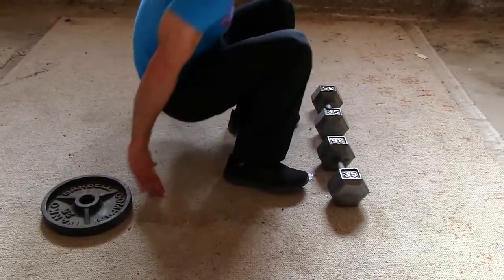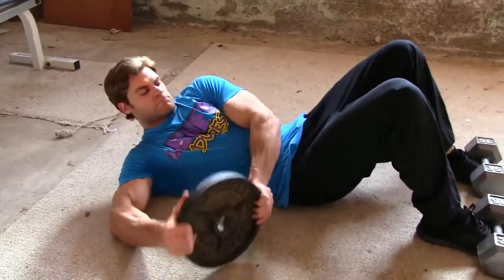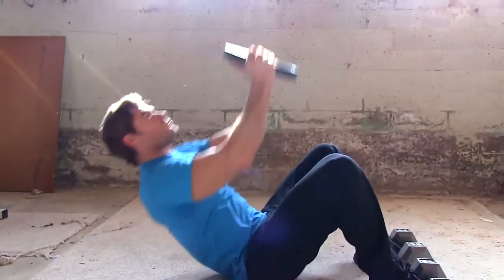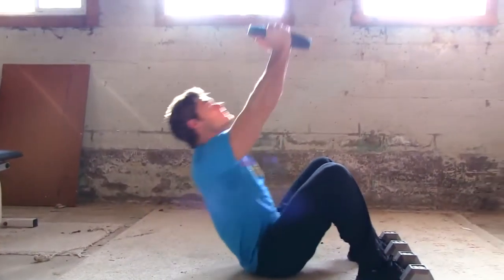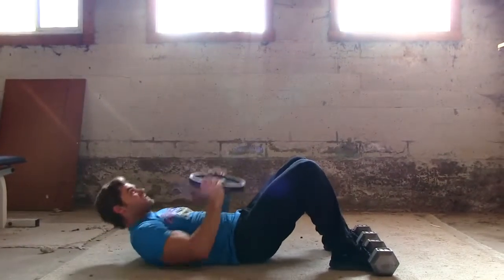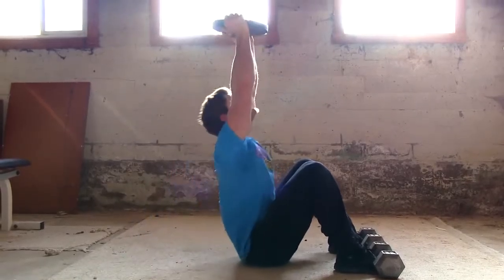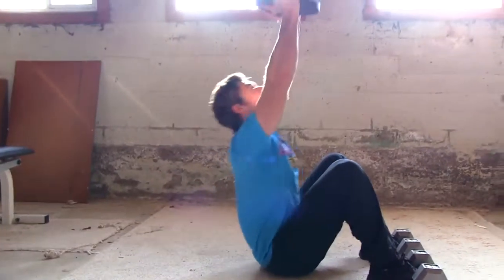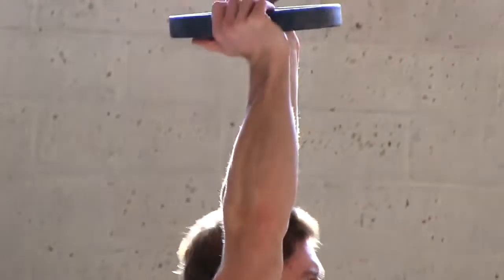fitness at home 2015 HD How to perform Otis Up Abs Exercise Tutorial